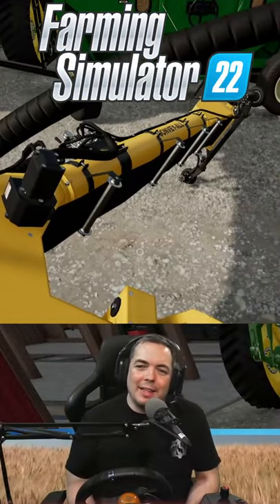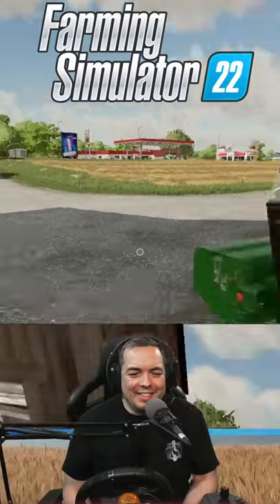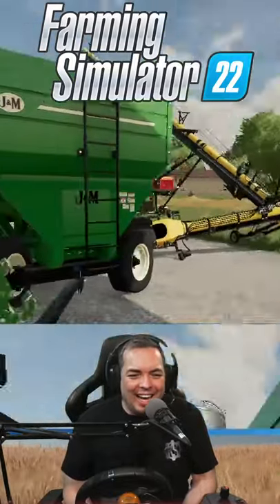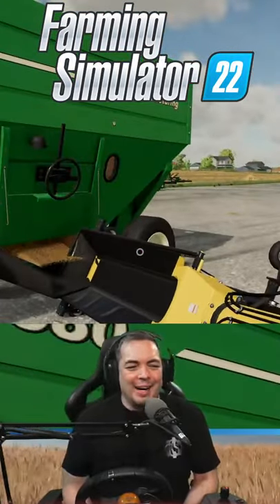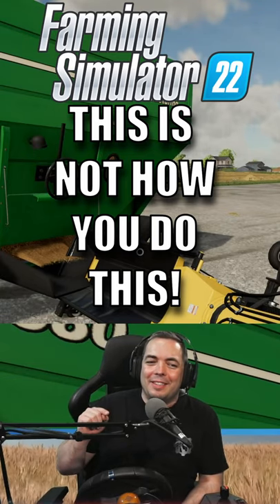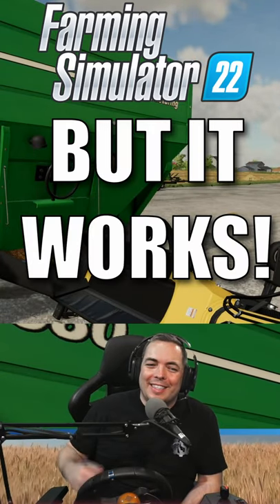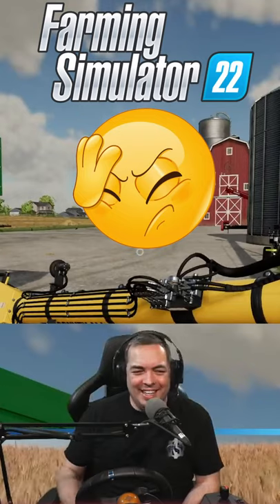DEFINITLY NOT HOW TO USE THE AUGER, FARMING SIMULATOR 22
This is not how you use the auger and the meridian bins!